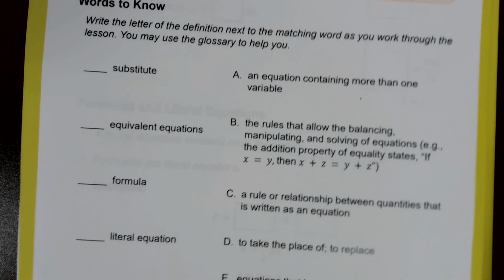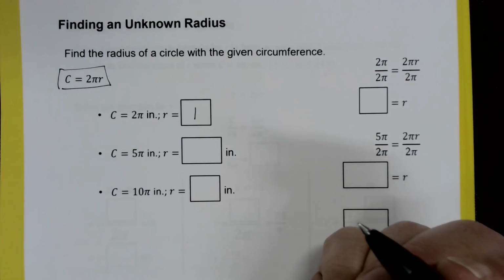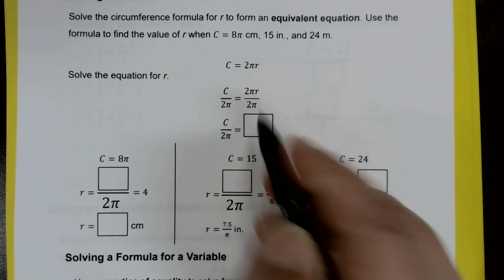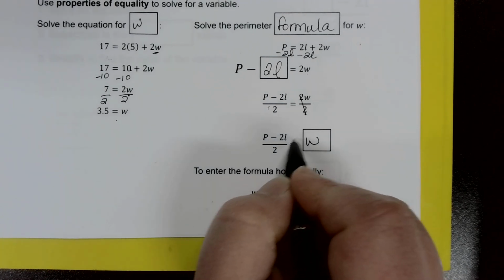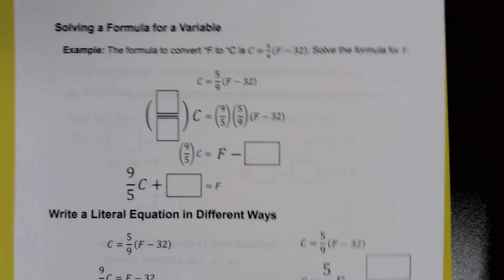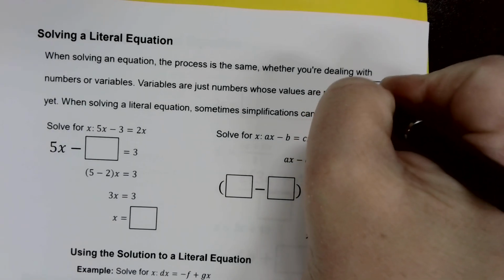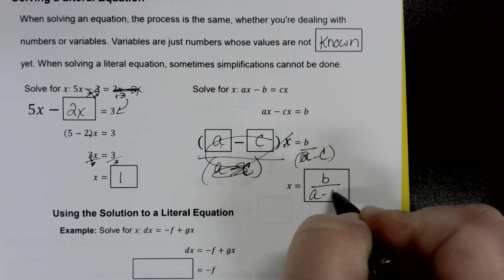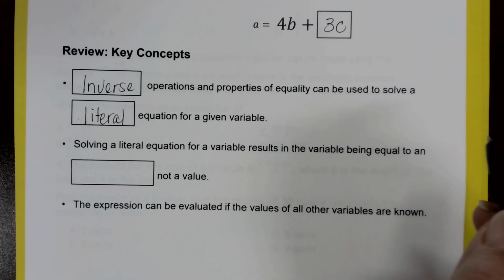Algebra II Lesson 4